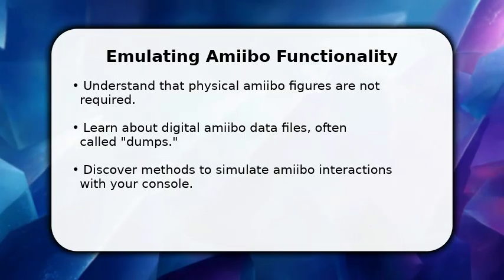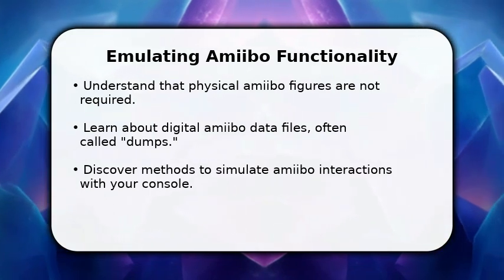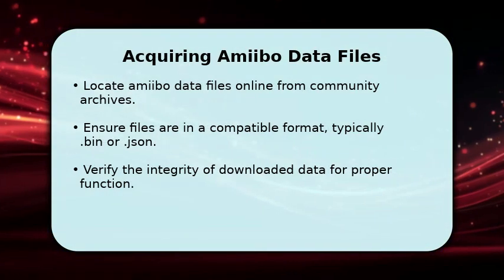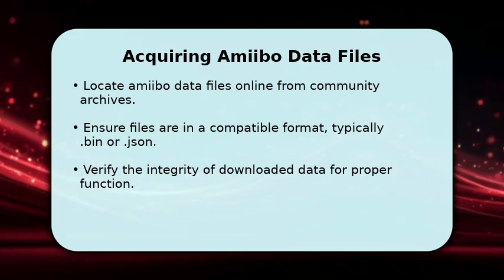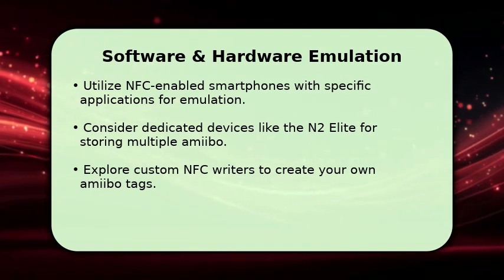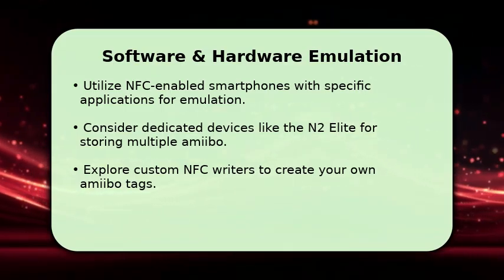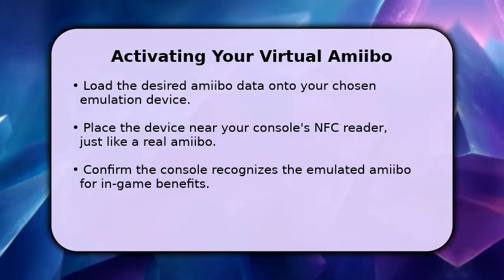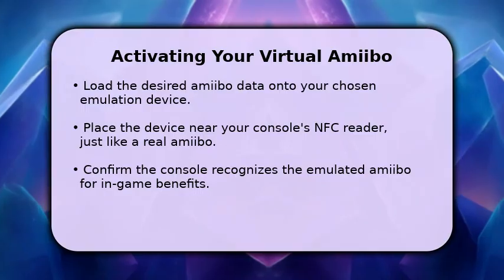How To Use An Amiibo Without An Amiibo - Step By Step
▸ (v) In this video, we'll show you how to use an amiibo without actually having one. This is a step-by-step guide that will walk you through the process of using amiibo functionality on your Nintendo console without needing the physical card. We'll cover the different methods and workarounds available, so you can still enjoy the benefits of amiibo even if you don't have one.